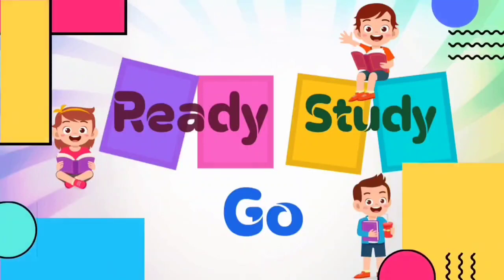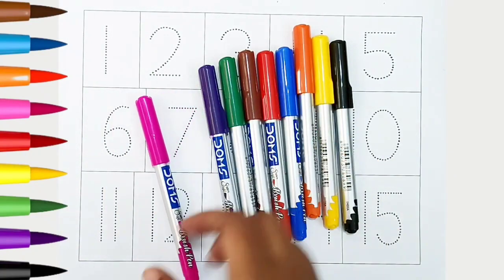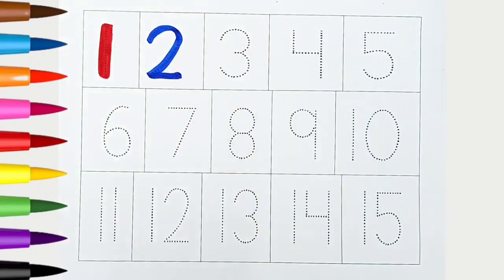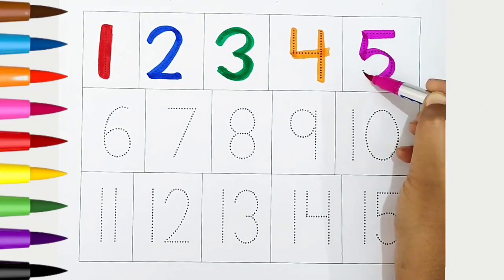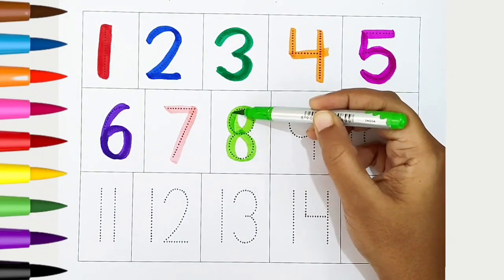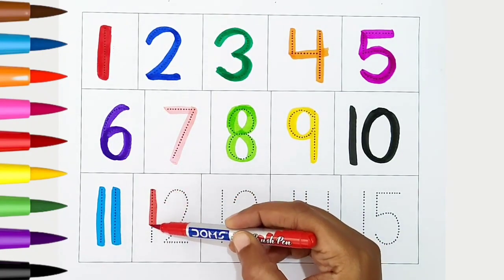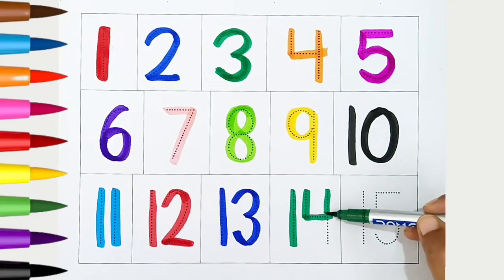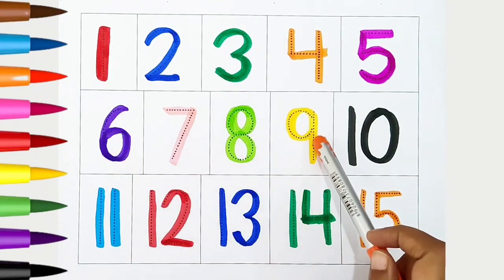123 Numbers | Numbers Song for children| Endless Numbers| Count Numbers 1 To 15| Kids Learning Video